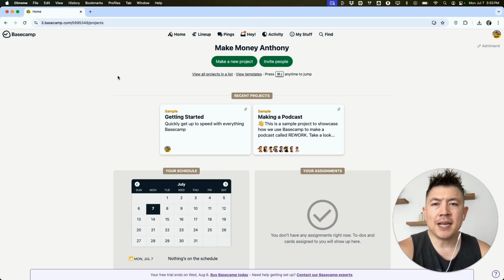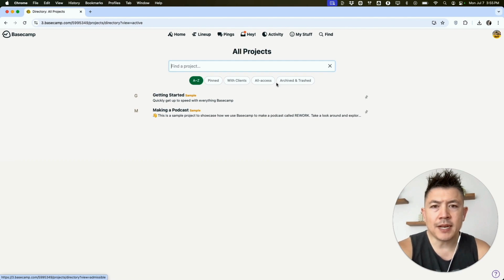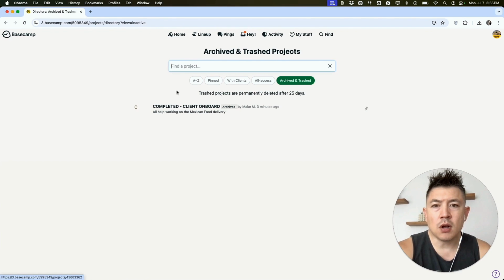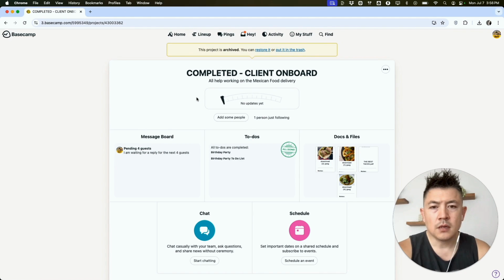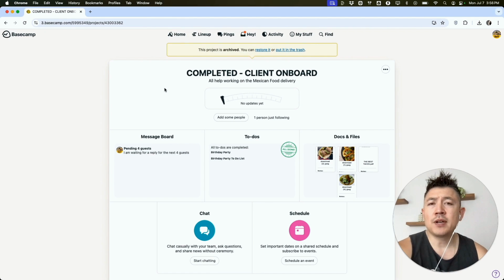✅ How To Find Archived Projects In Basecamp🔴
Basecamp is a project management and team collaboration tool designed to help teams stay organized and communicate effectively. It brings together to-do lists, message boards, schedules, file sharing, real-time group chat (Campfire), and automatic check-ins in one simple interface. Ideal for remote teams and businesses of all sizes, Basecamp streamlines workflows by replacing scattered tools like email chains and multiple apps. Its user-friendly design, focus on transparency, and emphasis on keeping communication clear and centralized make it a popular choice for managing both client and internal projects.